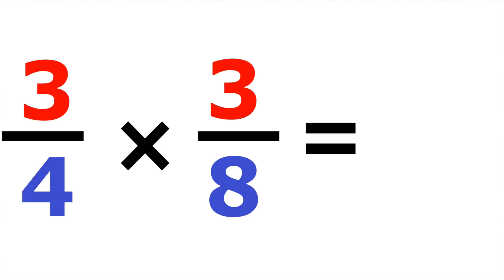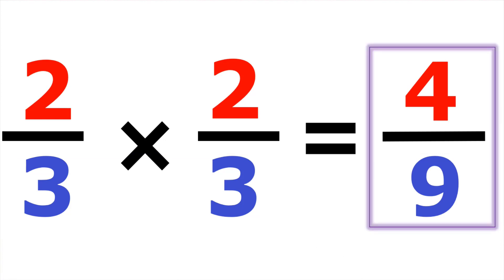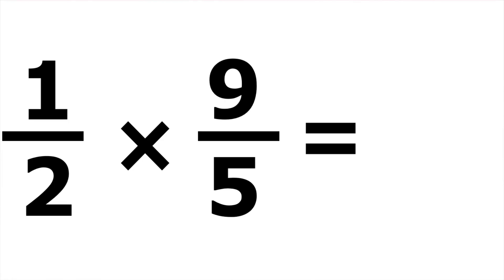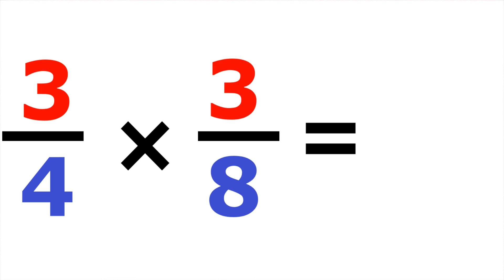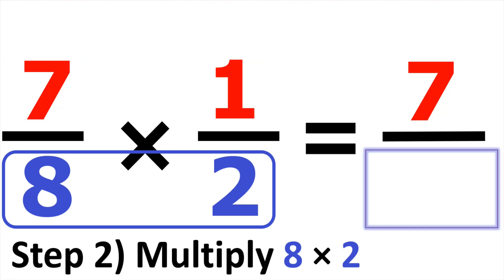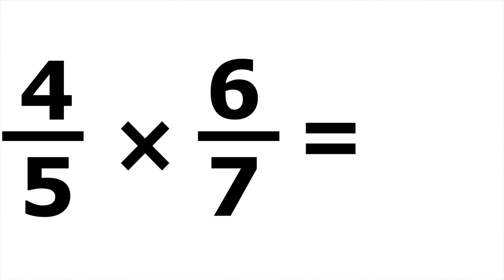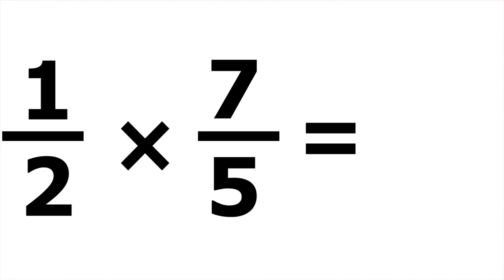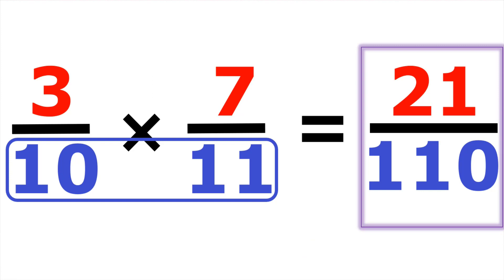Multiplying Fractions- Most Examples Ever!!! (25 Examples!)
Learn & Master Multiplying Two Fractions using the one key rule of multiplying straight across.